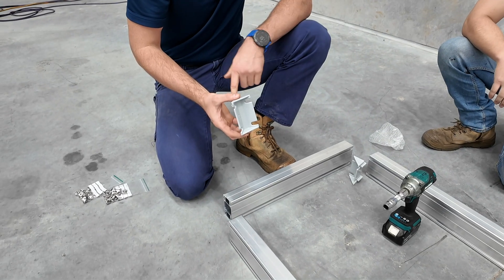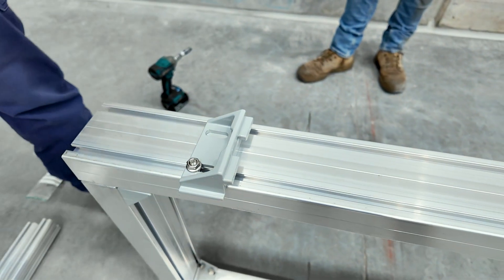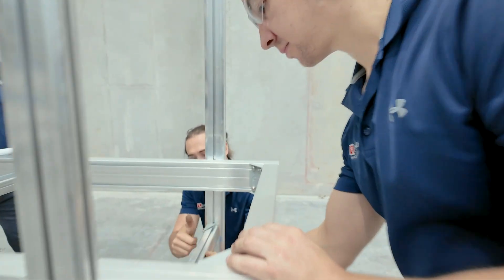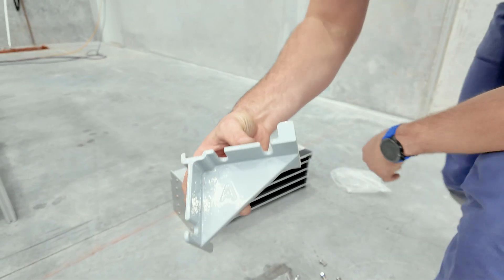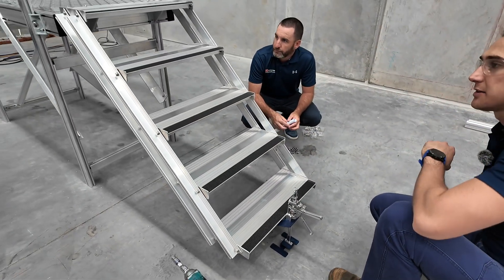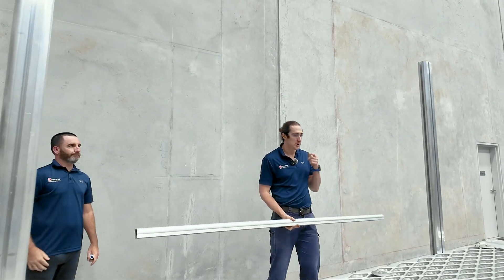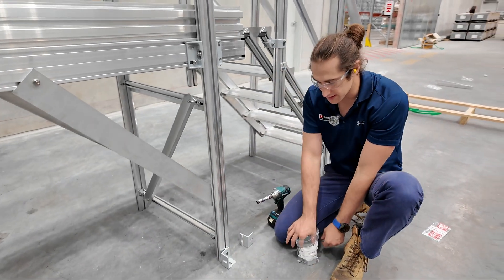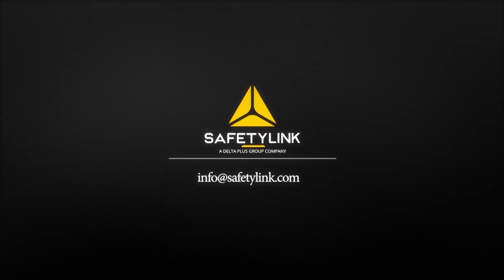Building the FastFit Modular System | Full Installation Walkthrough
Introducing the FastFit Modular System by SafetyLink a fully customisable height access solution designed for flexibility, speed, and compliance.

Engineered for a wide variety of access and structural requirements, the FastFit System features modular platforms, guardrails, and pre-engineered components that make installation fast and straightforward.

✅ AS/NZS 1891.4:2009 compliant
✅ Fewer fixings for faster install
✅ Scalable and site adaptable
✅ Ideal for commercial, industrial, and retrofit projects

Watch how the system comes together in this technical walkthrough and see why the FastFit is the smarter choice for modular height access.